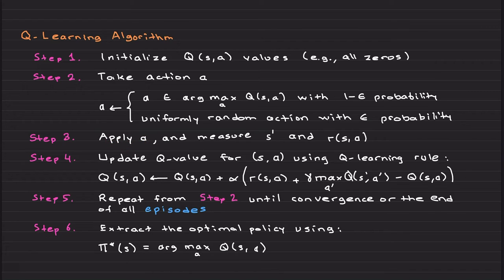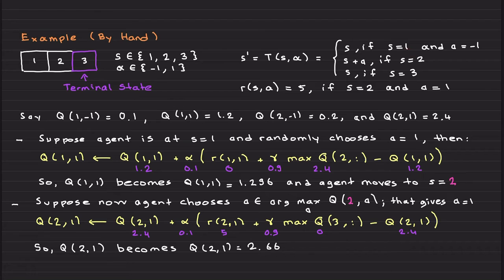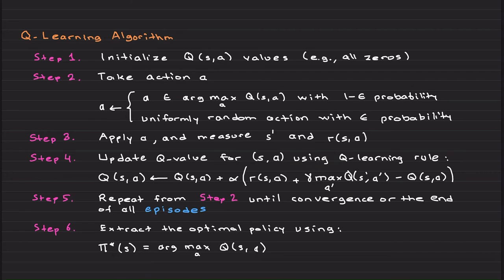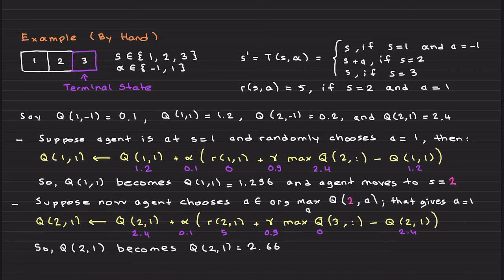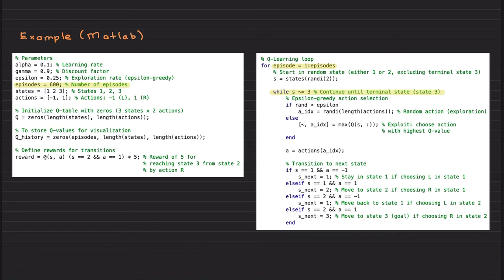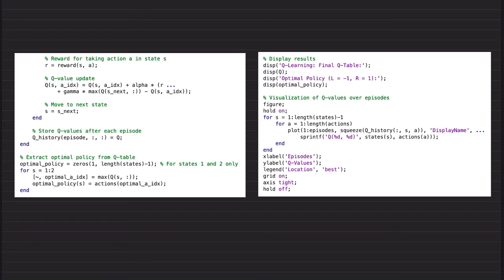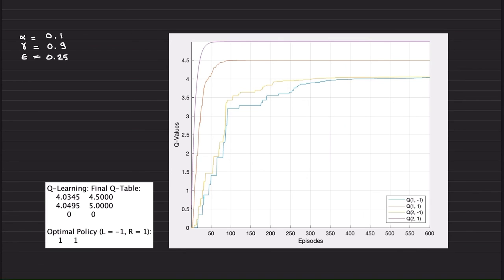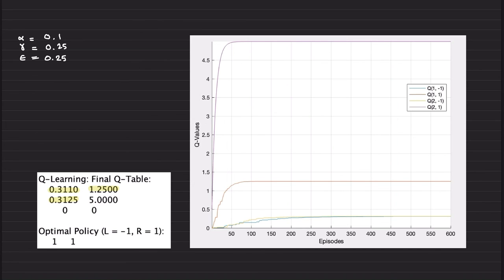Q-Learning Example (Lectures on Reinforcement Learning)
This video presents a numerical example to illustrate the Q-learning concept. Happy learning!